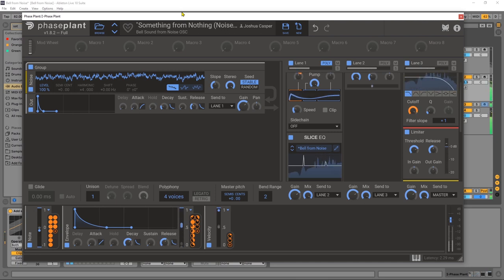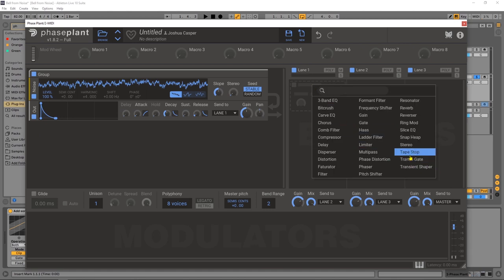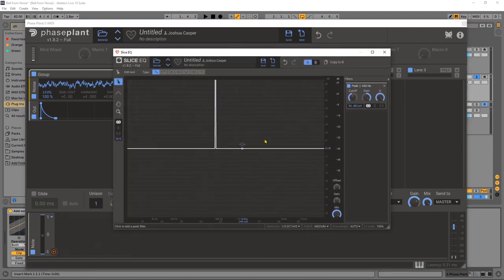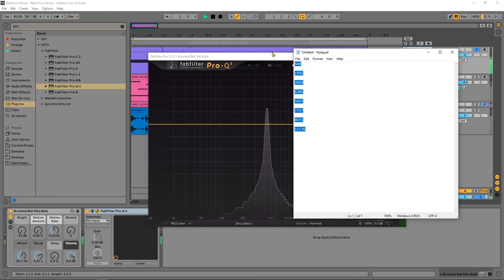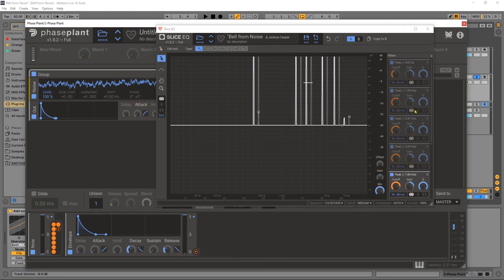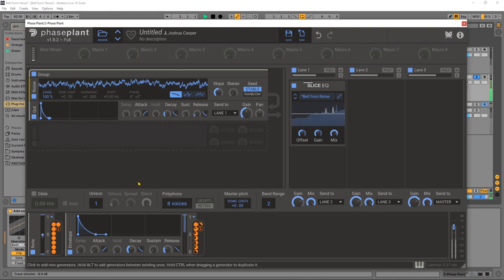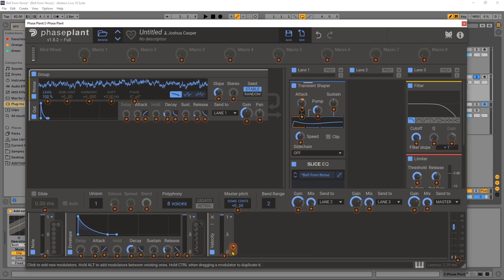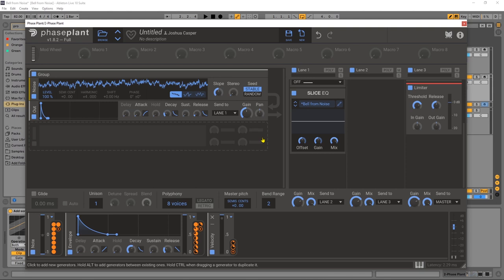Phase Plant Tutorial | Turn Noise into Playable Bell Instrument | kiloHearts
In this video tutorial, we will make a bell sound in Phase Plant using the Noise Generator OSC.

Phase Plant from kiloHearts is a powerhouse of a VSTi Plugin. It has everything to begin with, but if you can get the extra “snapins” to add to it…. OMG.

While I was checking out some presets in Phase Plant the other day, I came across a really great sounding one and upon further inspection, I noticed that the principle – no, the only – oscillator drive the synth was the Noise Generator.

Incredible, I thought to myself and quickly set out to reverse engineer it.

While the original sounds far better than mine and what I will show you in the tutorial, you will learn the fundamentals on how to get a playable pitched bell sound using the Noise Generator and the Slice EQ.

*note | the Slice EQ doesn’t come in the base model of Phase Plant.

The Process of Turning Noise into a Pitch

Launch a blank version of Phase Plant and add the Noise Generator OSC. Then pull down its sustain all the way. Play a simple MIDI clip. You should here what sounds like short bursts of noise.

Take moment to find the Decay parameter here too. Later this will be helpful for sculpting the final sound. Perhaps go ahead an pull back on it now, like in the picture below.

Phase Plant Noise Generator Video Tutorial

Phase Plant Noise Generator
Next, add a Slice EQ to the FX Lane 1. Click on the little Pencil to launch the Slice EQ GUI window.

Click in the Spectrum graph to add a filter node. Then click the Fitlers button to view the filter controls. Right-Click the Cutoff and enter 440. This is your standard tuning in the western scale.

Next crank the gain and the Q to 100%. Also, turn the slope all the way up to 96 dB. This will give you a really load boost on the A3 frequency. If you play your MIDI clip, you should hear something like a bell already.

Slice EQ Fundamental Frequency 440 hZ (A3) | kiloHearts video tutorial

Slice EQ Fundamental Frequency 440 hZ (A3)
Next, in the modulator section add the Note device form the MIDI section. This device recognizes the MIDI note values on the incoming signal form the MIDI clip or your key board.

Click the + button on it and then the + button on the Cutoff on that first filter node and crank the value to 100%. Now, when you play your MIDI clip or your keyboard that bell sound should get pitched up and down perfectly.

Routing the Note Modulator to the Frequency Cutoff video tutorial | Phase Plant KiloHearts

Routing the Note Modulator to the Frequency Cutoff

In the video, I don’t stop there. I add a bunch more harmonics to the bell sound, shape it nicely, use the envelope to control the filter nodes’ gain values and much more.

If you are really interested in this stuff, I highly suggest watching the whole video.